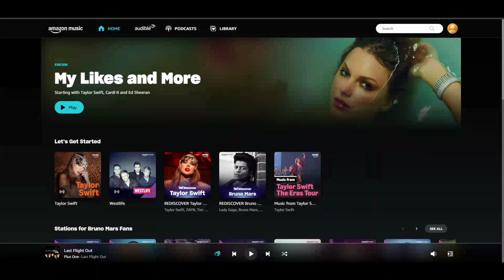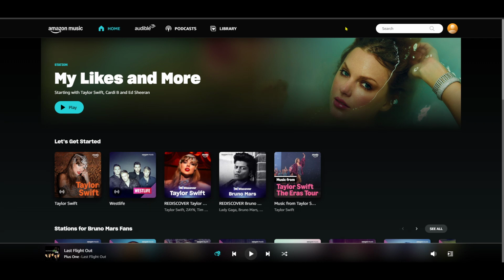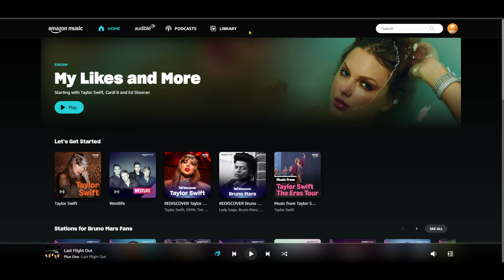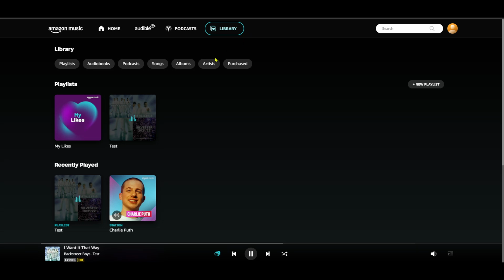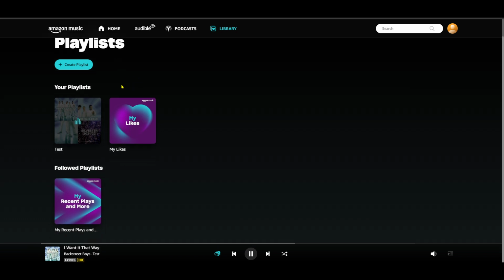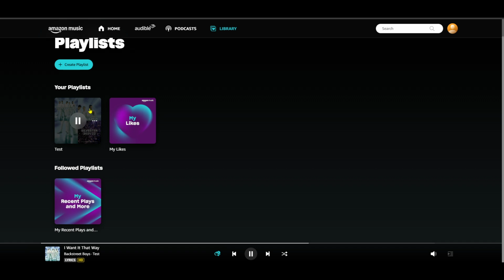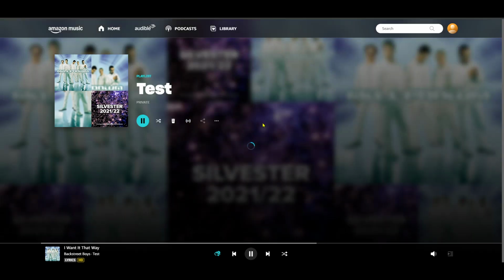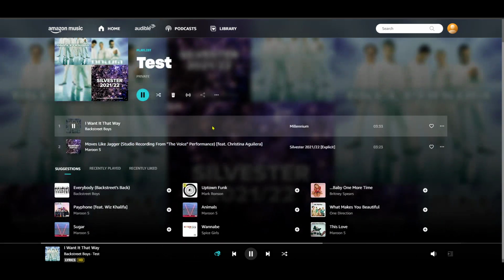How to Move Songs Within an Amazon Music Playlist (2026 Guide)